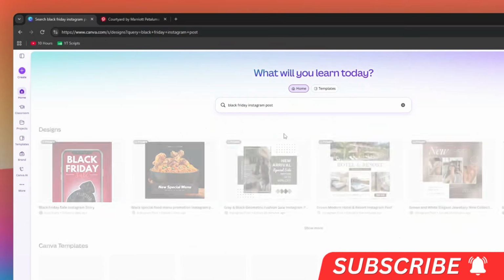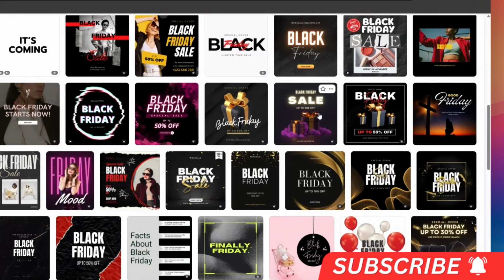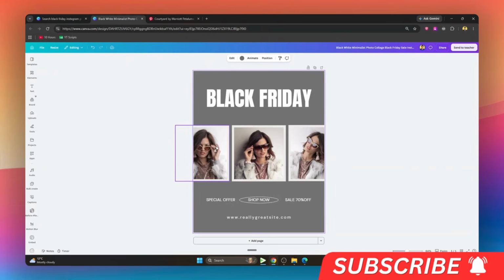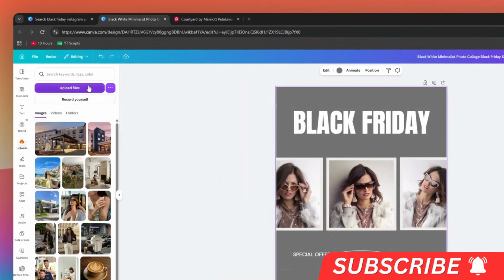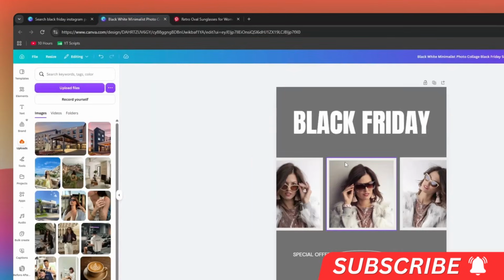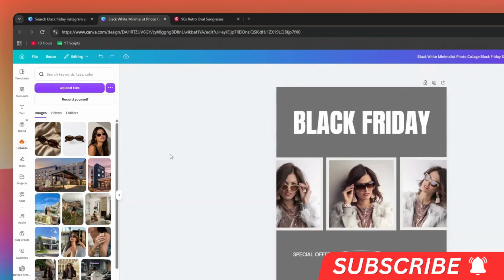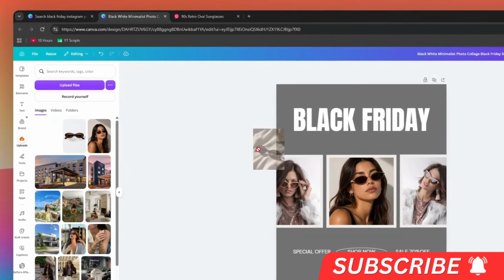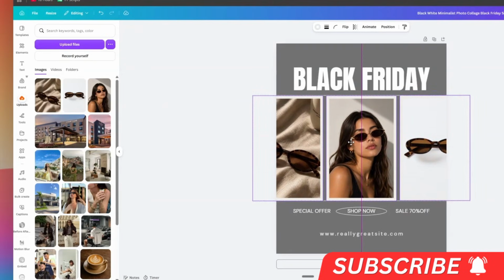How to Create a Black Friday Instagram Post in Canva Free (Full 2026 Guide)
Learn how to create a Black Friday Instagram post in Canva Free with this complete 2026 step-by-step tutorial. In this Canva tutorial, you'll discover how to design eye-catching Black Friday Instagram posts using Canva's free templates, fonts, sale graphics, discount badges, colors, and editing tools to increase engagement, attract customers, and boost sales.

Whether you're promoting fashion, electronics, beauty products, restaurants, online stores, digital products, or seasonal Black Friday deals, this guide will help you create professional Instagram posts without Canva Pro.

📌 In this tutorial, you'll learn:
• How to create a Black Friday Instagram post in Canva Free
• Choose the best Black Friday Instagram post templates
• Add discount badges, sale banners, and product images
• Customize fonts, colors, and branding
• Design high-converting Black Friday promotions
• Canva Black Friday Instagram post tips and tricks (2026)

This Canva tutorial is perfect for beginners, eCommerce sellers, small business owners, marketers, entrepreneurs, freelancers, social media managers, and anyone who wants to create professional Black Friday Instagram posts using Canva Free.